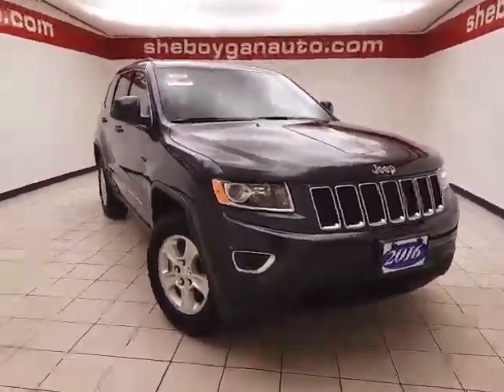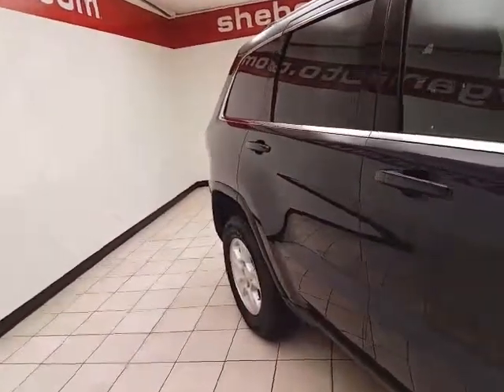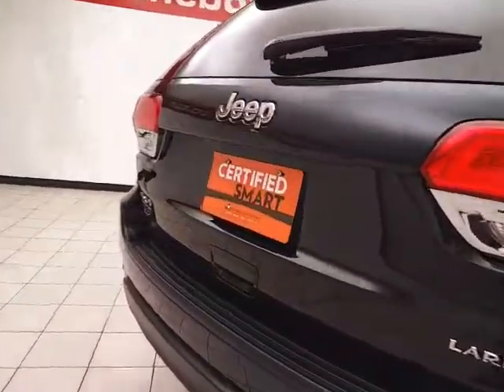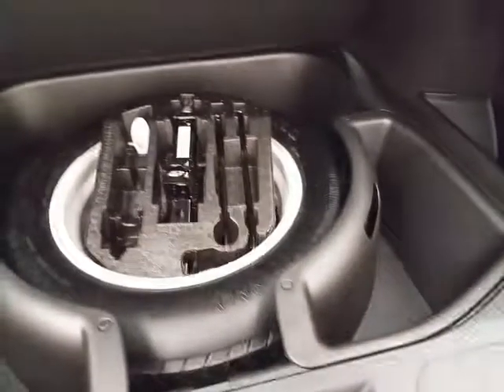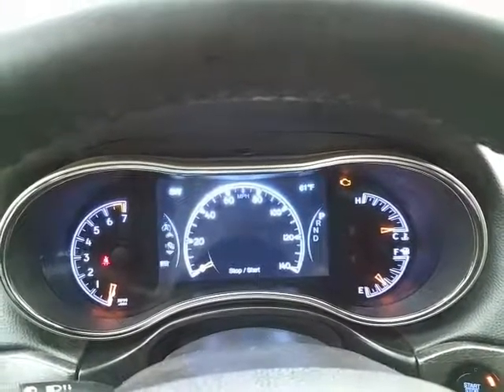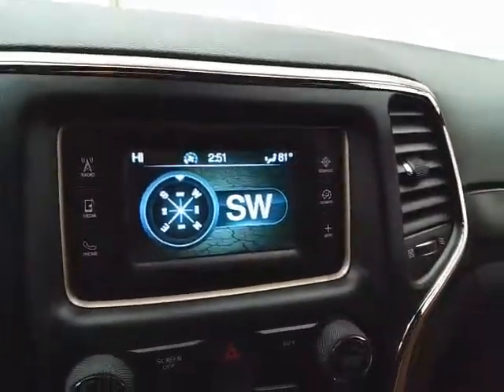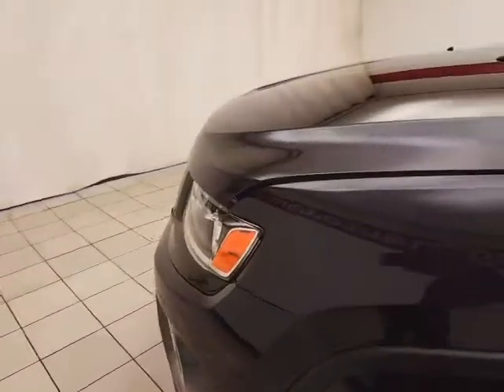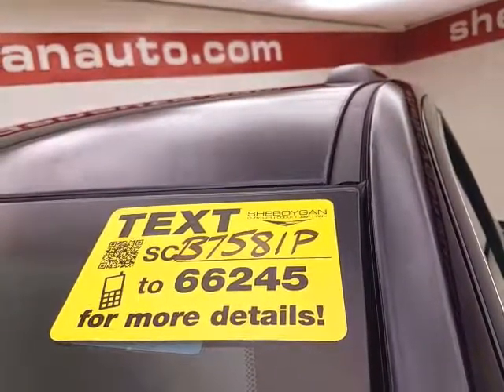Certified 2016 Jeep Grand Cherokee Oshkosh WI Sheboygan, WI B7581P - SOLD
Year: 2016
Make: Jeep
Model: Grand Cherokee
Trim: Laredo
Engine: 3.6L V6
Transmission: Automatic 8-Speed
Mileage: 15790
Stock #: B7581P
VIN: 1C4RJFAG7GC434329
Grand Cherokee Laredo Jeep Certified and 4WD. You'll NEVER pay too much at Sheboygan Chevrolet Sheboygan Chrysler Center! Hey! Look right here! You are looking at a wonderful 2016 Jeep Grand Cherokee that we are honored to say is in truly fantastic condition. Jeep Certified Pre-Owned means you not only get the reassurance of a 3Mo/3000Mile Maximum Care Limited Warranty but also up to a 7-Year/100000-Mile Powertrain Limited Warranty a 125-point inspection/reconditioning 24/7 roadside assistance rental car benefits and a complete CARFAX vehicle history report. The person that traded in this vehicle was obviously very meticulous and maintained it to a high standard. This SUV is nicely equipped with features such as 4WD Grand Cherokee Laredo and Jeep Certified. Three dealerships two locations one goal to be your dealer! At Sheboygan Chevrolet Chrysler we walk it with pride! Our Sales personnel are non-commissioned which means we pay their wages not you!

Address:
3400 S. Business Drive